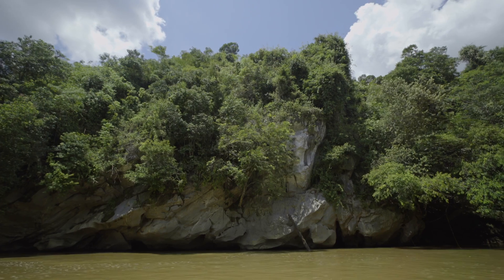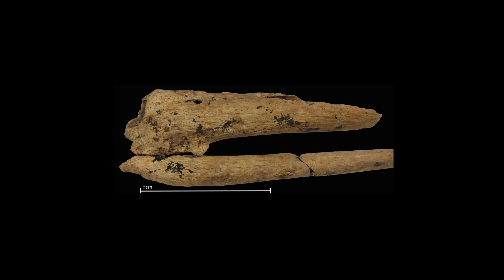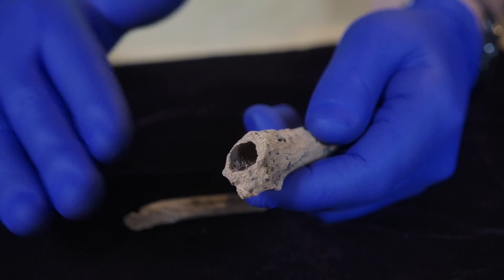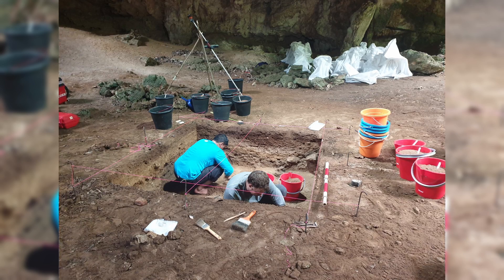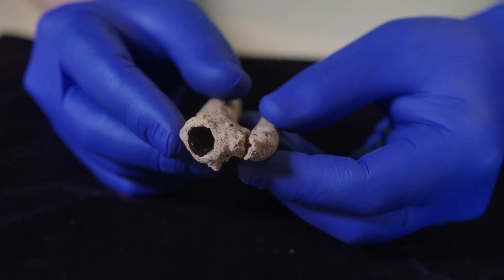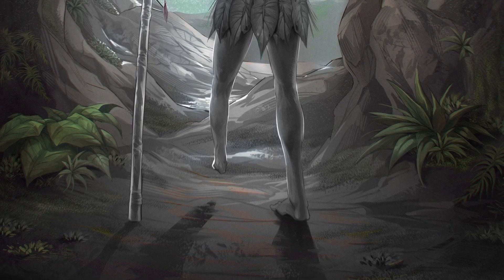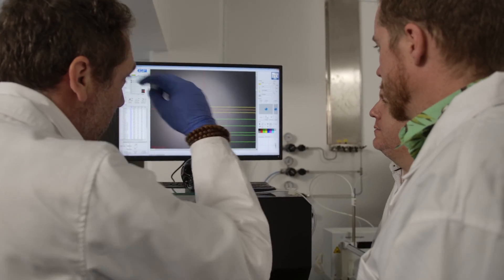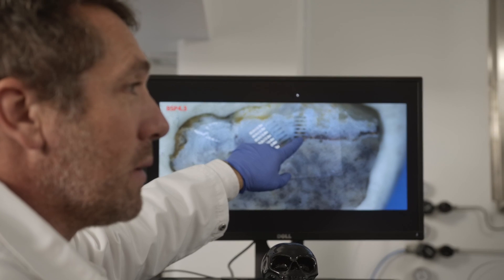Griffith University Archaeologists discover worlds oldest surgical amputation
A team of Indonesian and Australian archaeologists co-led by Griffith University academics has unearthed the skeletal remains of a young hunter-gatherer whose lower left leg was amputated by a skilled prehistoric surgeon 31,000 years ago.